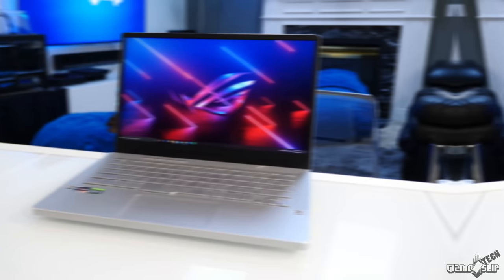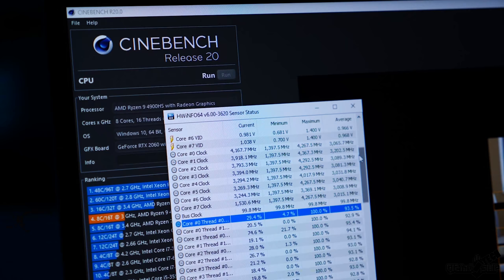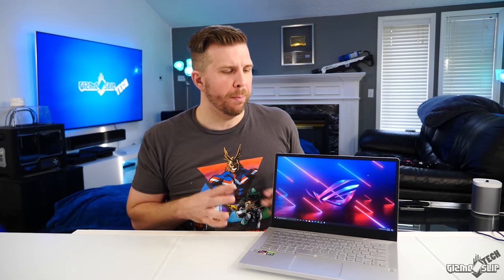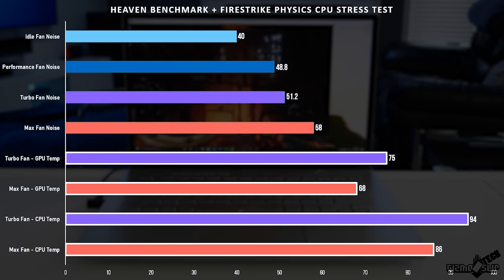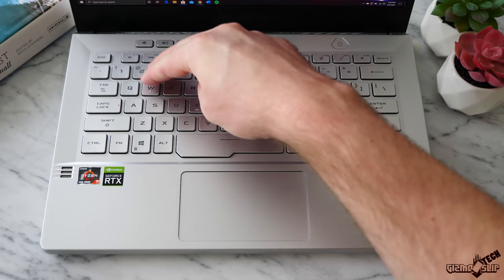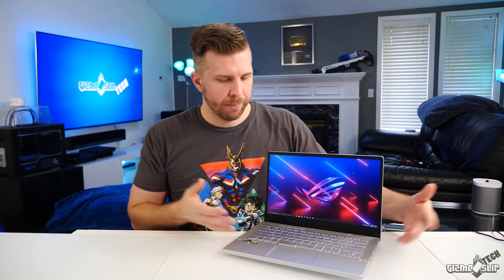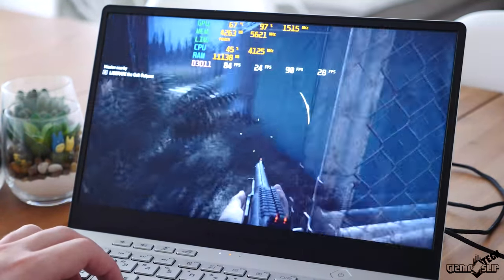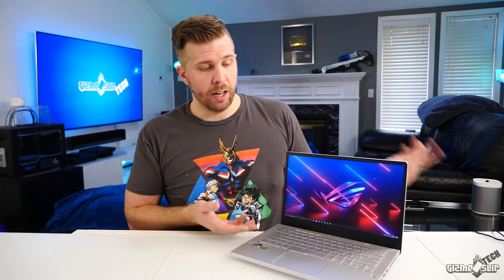Zephyrus G14 Review - Most Powerful CPU in Thin & Light Laptop! Good Gamer Too! RTX 2060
The Asus ROG Zephyrus G14 with the Ryzen 9 4900HS and RTX 2060 Max-Q packs insane performance for a thin and light laptop under 4 lbs. It beats laptops that weigh twice as much in CPU power, and yet it can still play games really well too. It's not the best bang for the buck gaming machine out there, but I'd say its the best performance per lb machine I've tested so far. Enjoy the review!

Link to Zephyrus G14 on Bestbuy
Link to Zephyrus G14 on Amazon